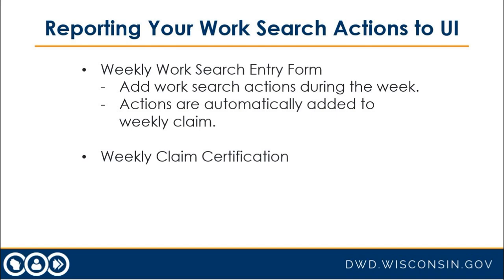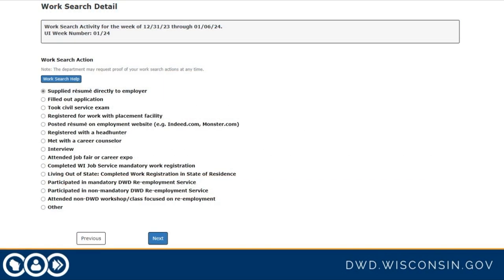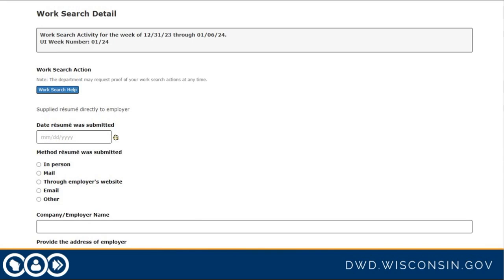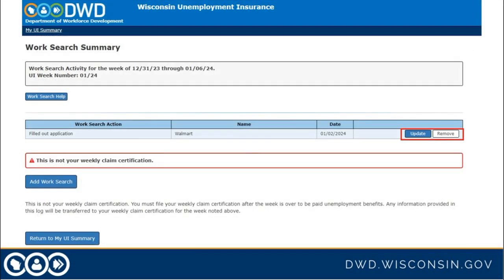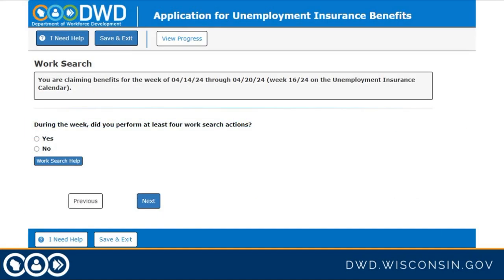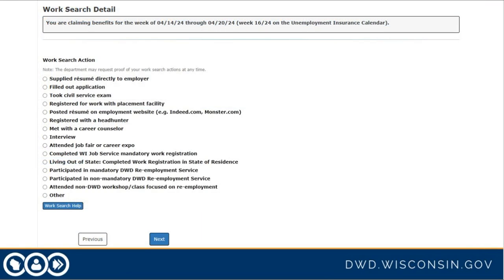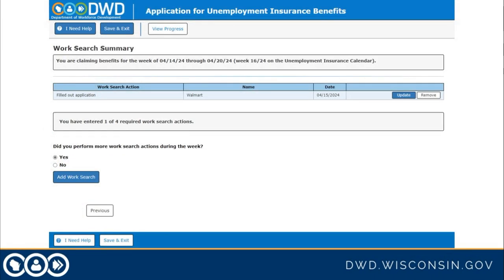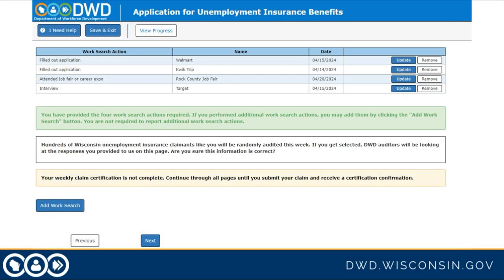How to Report Your Work Search Actions to Unemployment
Overview showing how to report your work search actions to Unemployment using the Weekly Work Search Entry Form and when you file your weekly claim.